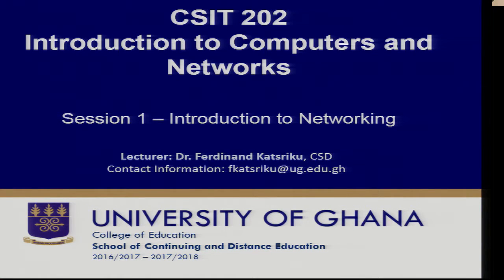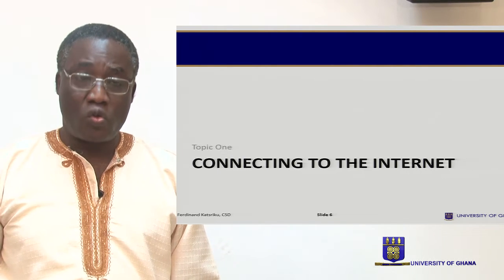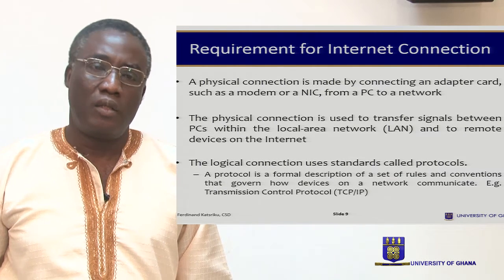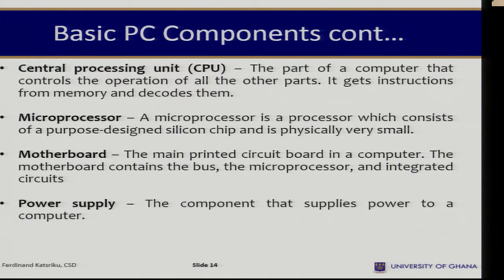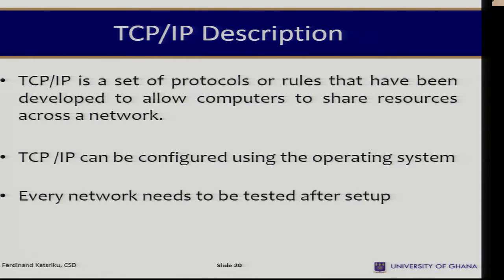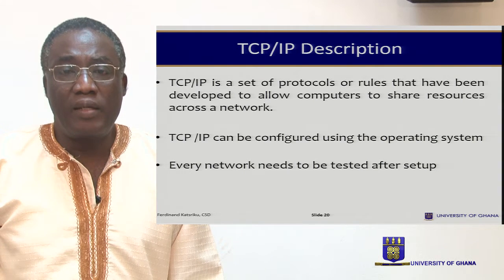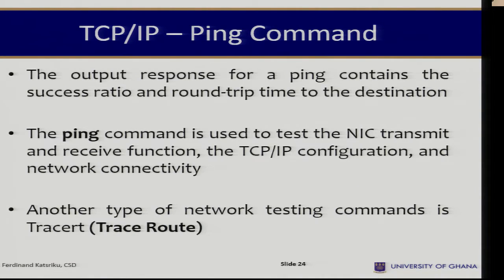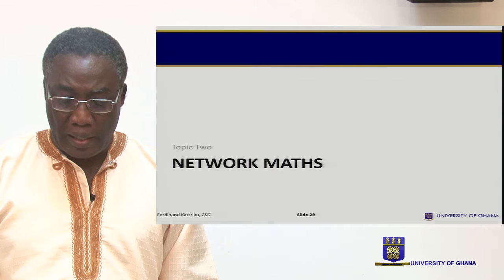CSIT 202 - Session 1- Introduction to Network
Overview
To understand the role that computers play in a networking system, consider the Internet. Internet connections are essential for businesses and education. Careful planning is required to build a network that will connect to the Internet. Even for an individual personal computer (PC) to connect to the Internet, some planning and decisions are required. Computer resources must be considered for Internet connection. This includes the type of device that connects the PC to the Internet, such as a network interface card (NIC) or modem. Protocols, or rules, must be configured before a computer can connect to the Internet. Proper selection of a Web browser is also important